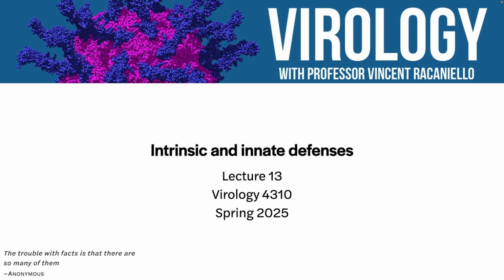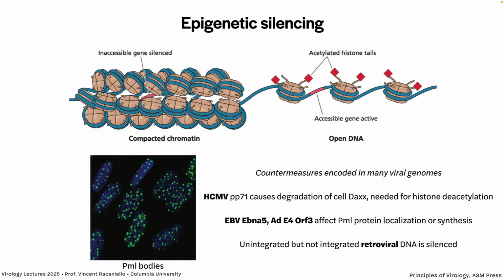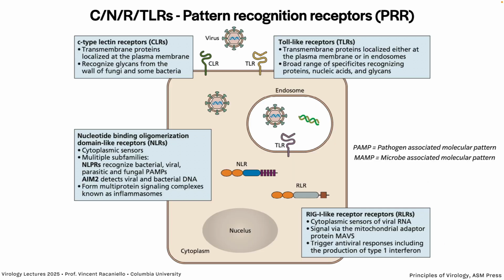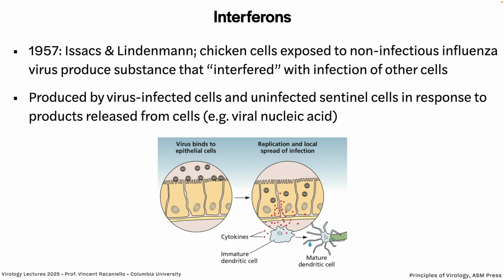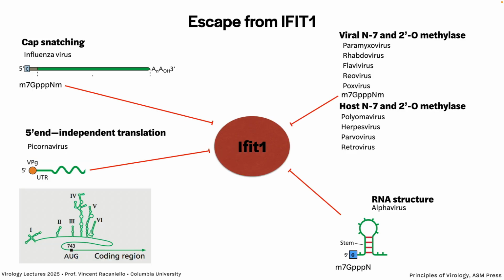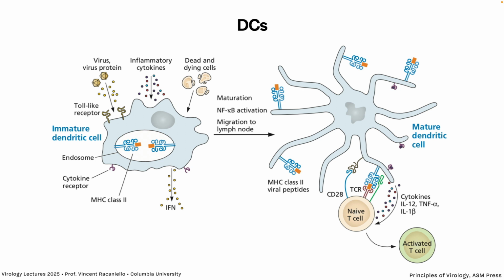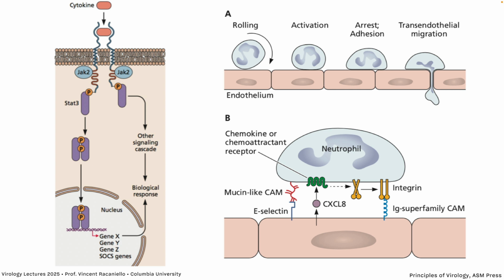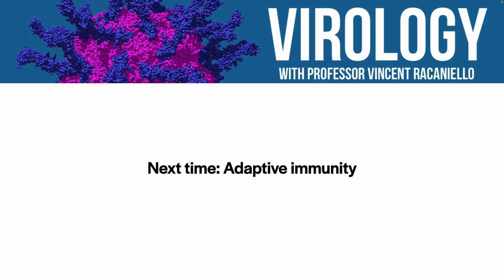Virology Lectures 2025 #13: Intrinsic and Innate Defenses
The host presents many barriers against virus infection. These include chemical and physical defenses such as skin and mucus, intrinsic defenses (always present in the cell), and then innate defenses (which must be induced by infection). All are highly effective antiviral systems, but are antagonized by many different viral proteins - a reason why viruses are successful at being maintained in populations.